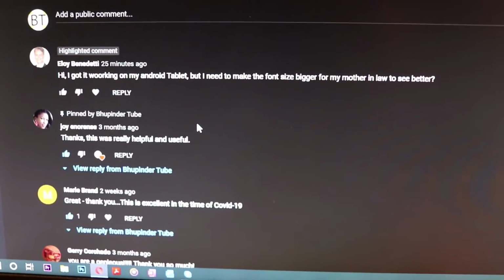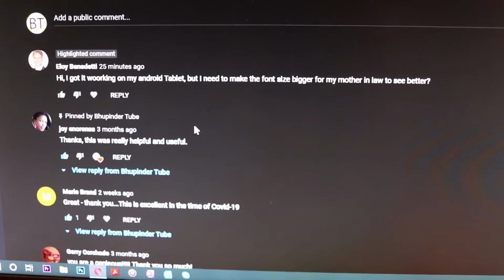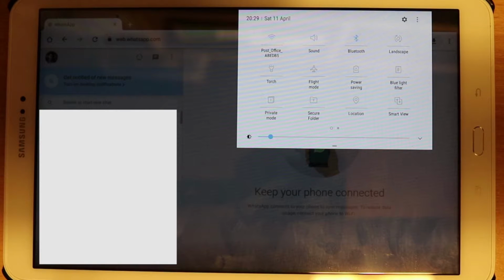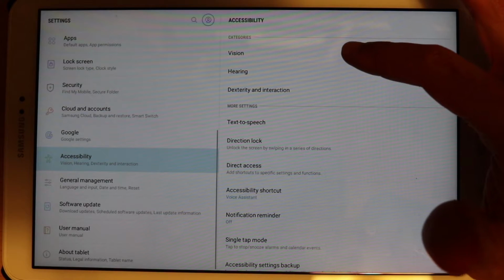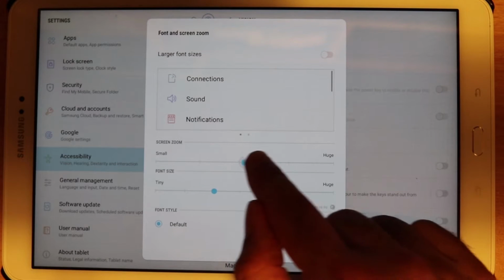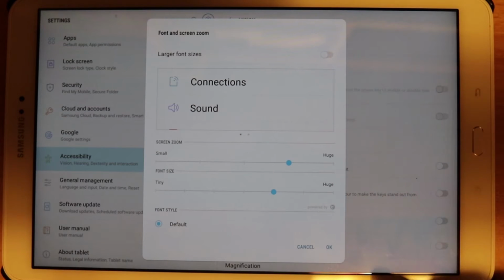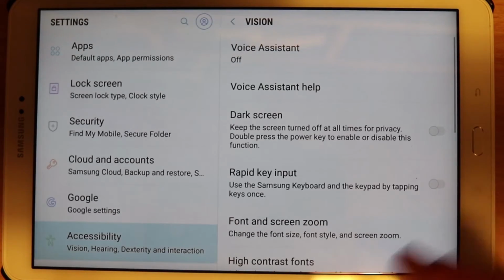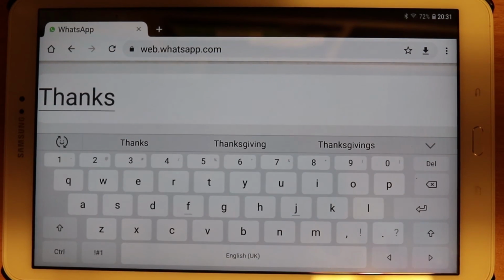how to increase the TEXT SIZE on Android Tablet or Phone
In this tutorial, I'll show you to increase or even decrease the text size on your tablet or phone. It makes life easier when you could see the text the right size. I'll go through this process step by step. I made this video because one of my viewers asked me this question.